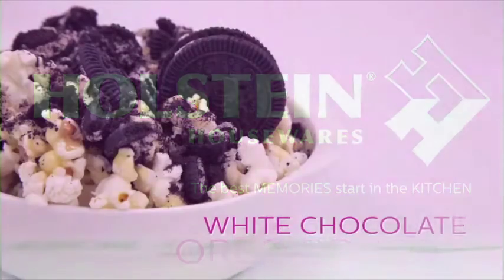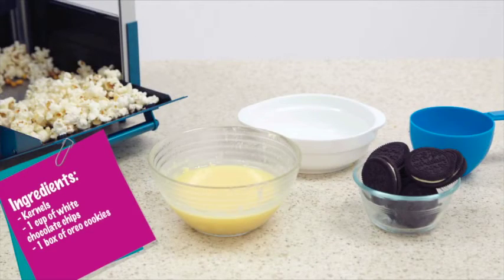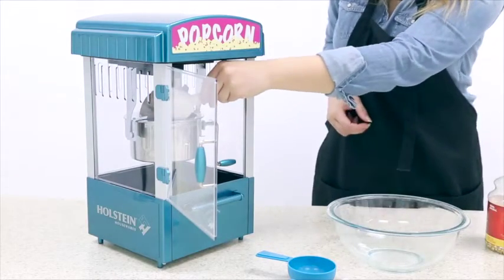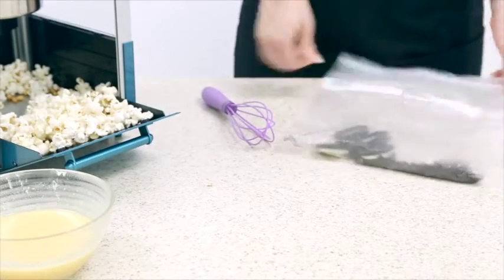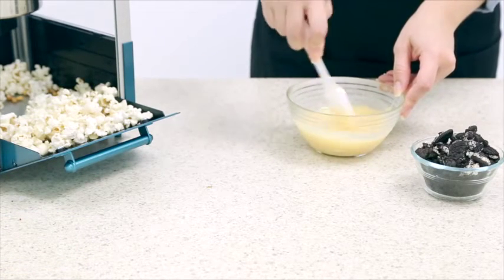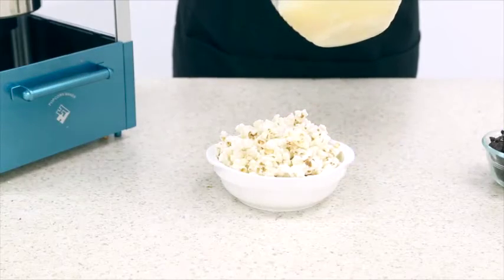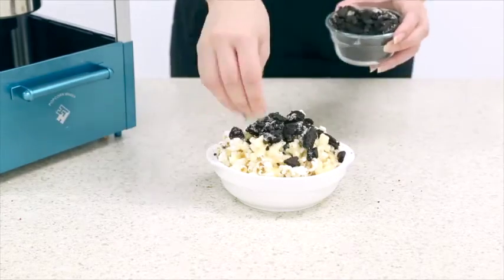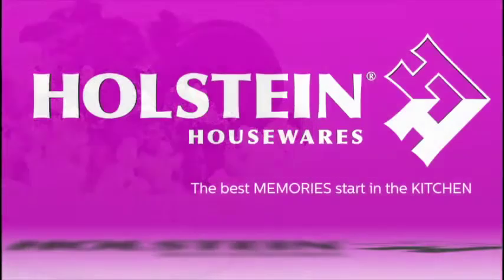White Chocolate & Oreo Popcorn Recipe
Make ordinary popcorn extraordinary with this easy recipe!

Ingredients:
Popcorn
White chocolate chips melted
Oreos

Steps:
Prepare your popcorn in your Holstein Popcorn Maker
Meanwhile in a large bowl melt your white chocolate chips
Then take your oreos and place them in a ziplock so you can crush them easily.
Once your popcorn is popped, place it in a large bowl and pour your chocolate and cookie crumble on top.